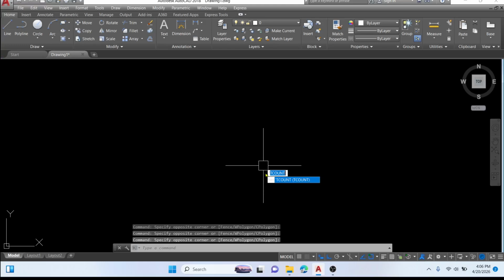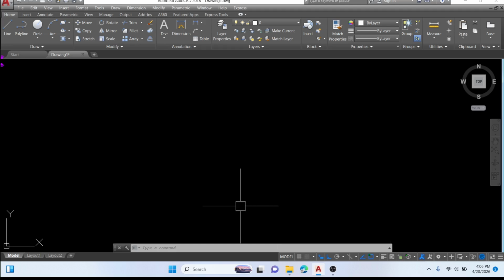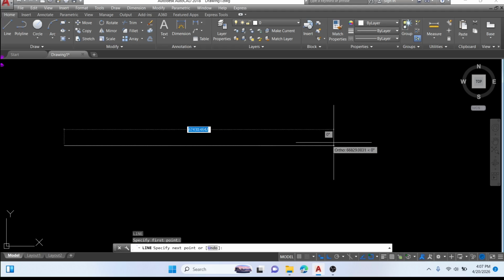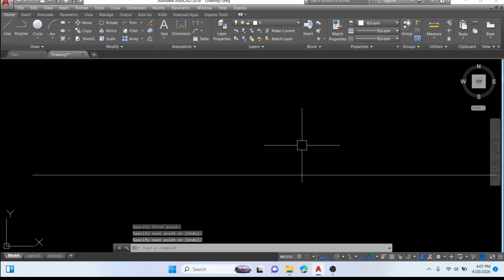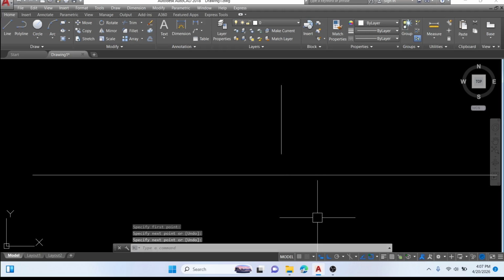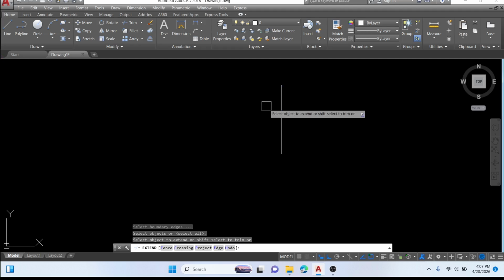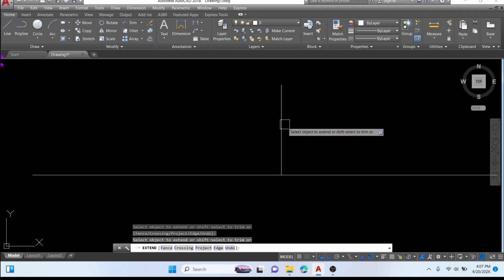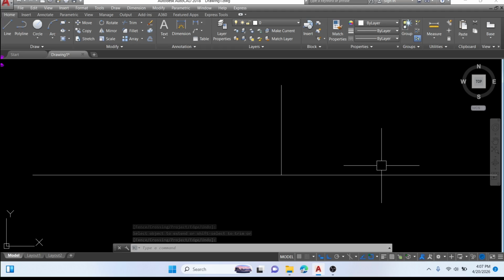Extend Command (In Auto CAD)Auto CAD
Extend Command (In Auto CAD)